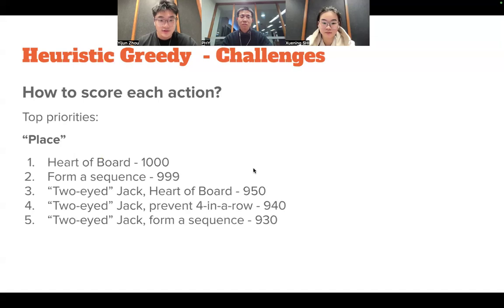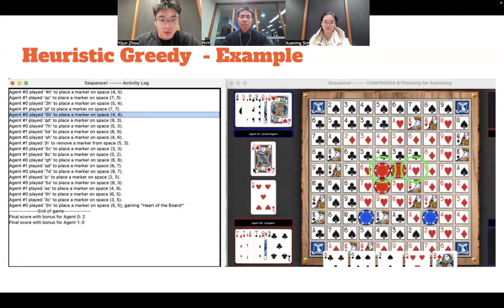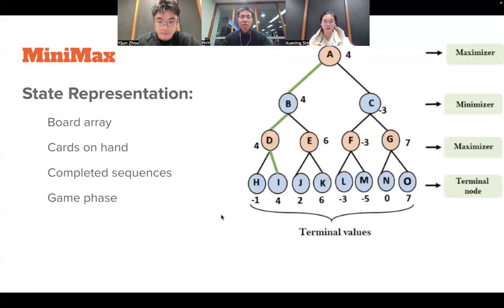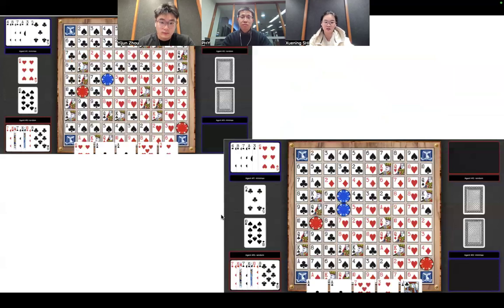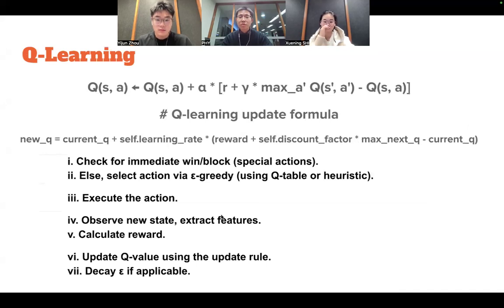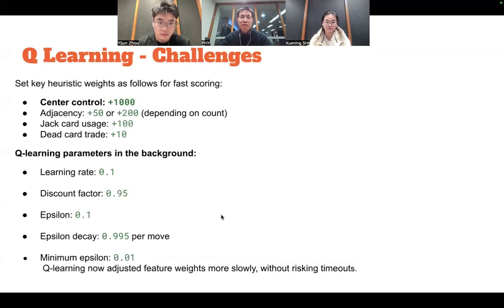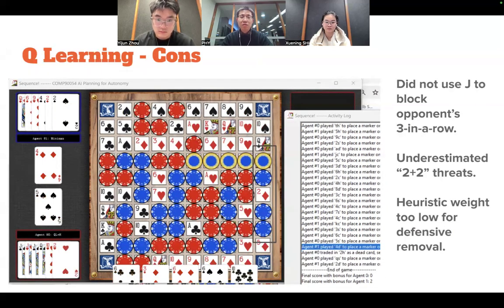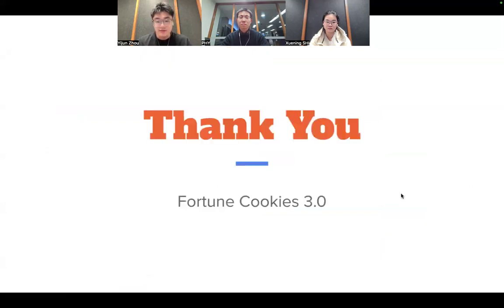T_023 Fortune Cookies